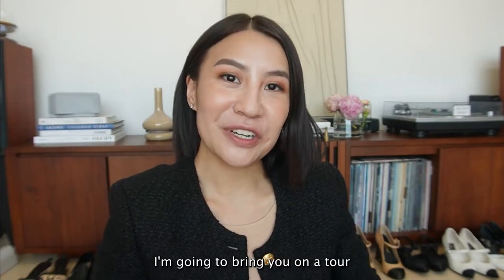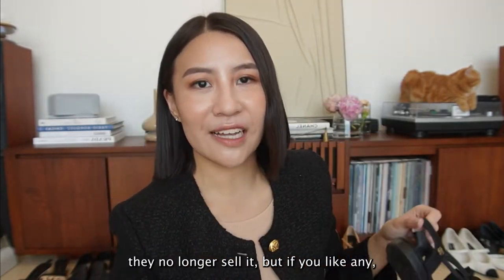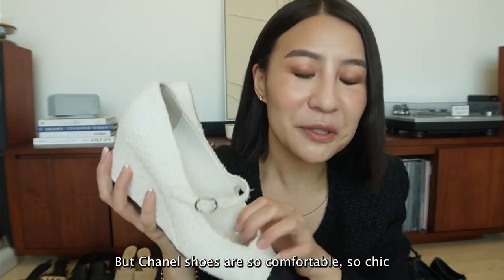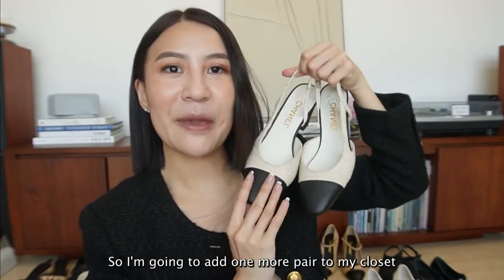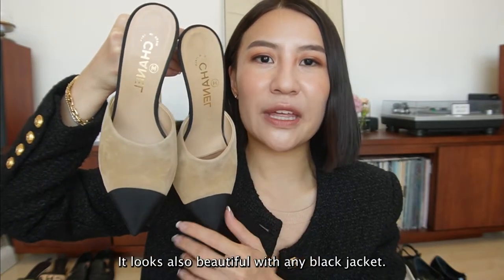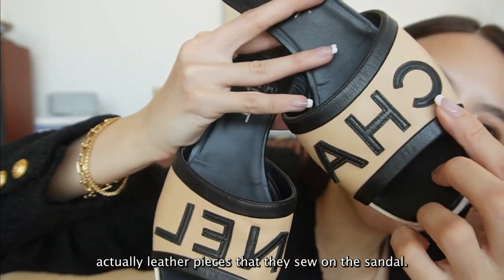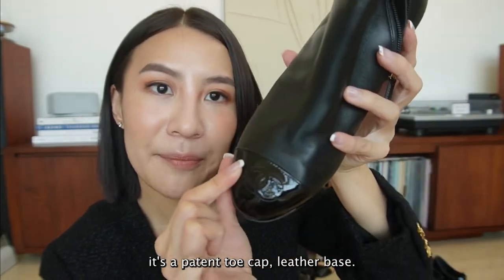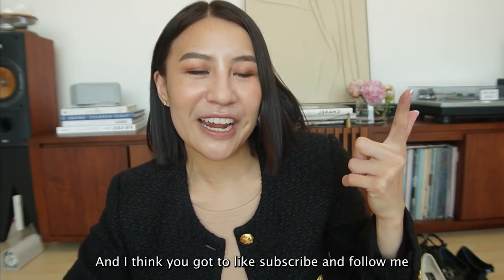My CHANEL Shoe Collection Tour (First Chanel Slingbacks, VIRAL Boots, RARE logo shoes) | SAVINA CHOW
Hi guys, I've an avid collector of Chanel shoes, here's a highly requested tour of my Chanel shoe collection! Most of them are bought, a few are gifted. Chanel shoes are great investment pieces because they retain its value during resale. They are extremely comfortable, timeless collectibles. What I appreciate the most is that each seasonal style is not reproduced again after it's sold out, it becomes rarer as the years go by so I'd definitely recommend you to invest in a pair.
Chanel is also consistent in their sizing, it's mostly true to size!
I'm wearing size 37.5 across all styles.